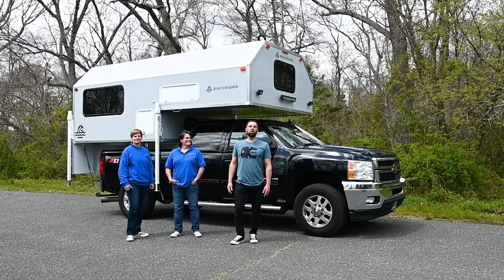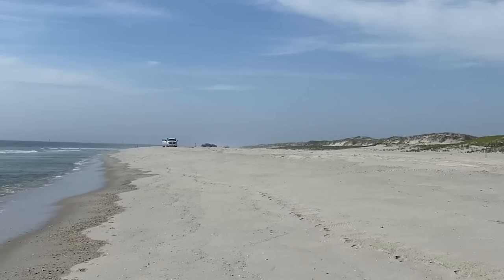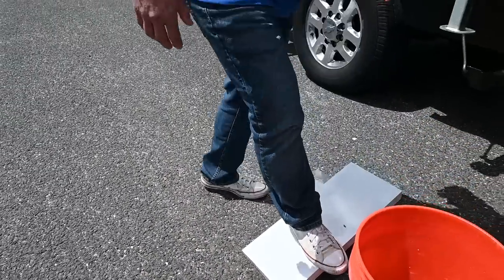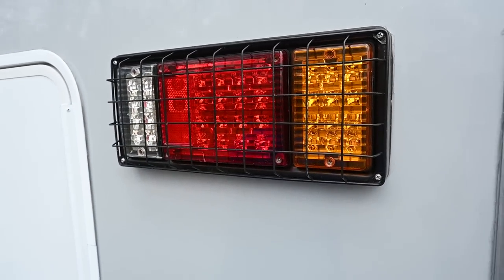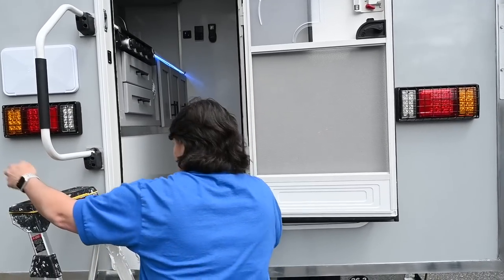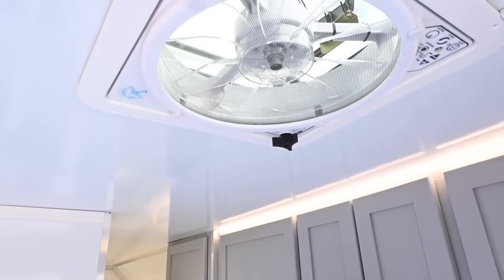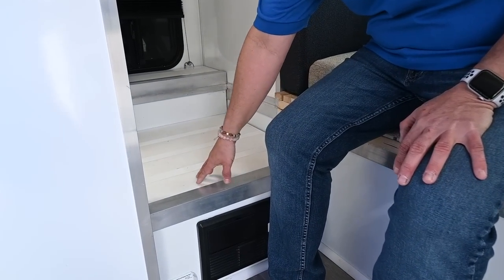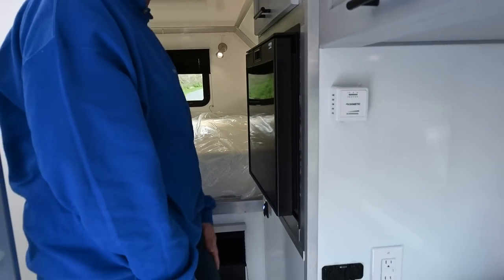INNOVATIVE Pickup Truck Bed Custom Camper - Beach Roamer Overlanding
In todays video we feature a rugged truck camper built right here in New Jersey by Beach Roamer Truck Campers.

2022 BEACH ROAMER 86FB LIMITED TRUCK CAMPER FOR 8' BED

Beach Roamer Highlights:

•             Ultra-Lite weight

•             Will fit a standard 6.5’ to 8’ bed

•             Durable and highly insulated fiberglass panels with aluminum trim

•             Unique angled roof design reduces top heavy sway

•             Smooth white gel coat finish interior walls

•             200 watt Renogy solar panel charging system with Bluetooth

•             100 amp hour Heated Battleborn lithium battery with additional battery storage

•             Solar and Battery disconnect switches

•             Locking storage compartment for fishing rods, skis, snowboards, etc.

•             LED lighting throughout interior

•             Overland style exterior lights for off-road night driving

•             12V USB/DC outlet chargers in main cabin and cabover

•             Solid wood maple cabinetry w/soft close glides & hinges

•             Marine grade vinyl flooring in Sea Salt Hickory

•             Solid Surface countertop

•             Large and extra deep stainless steel kitchen sink

•             Brushed nickel pullout faucet with sprayer

•             3 burner auto-ignite cooktop w/smoked glass burner cover

•             Cooktop external exhaust hood with light & fan

•             2.7 cu ft Norcold 12V refrigerator

•             L-shaped convertible seating w/cushions

•             Maxx Air fan with remote and rain sensor in main cabin

•             8” memory foam queen mattress

•             Maxx Air fan in cabover

•             Wetbath with stainless steel sink basin and Ventline exhaust fan

•             30 gallon fresh water tank

•             30 gallon grey tank

•             11 gallon black tank

•             16,000 BTU heater w/4 duct vents (heated basement)

•             HappiJac Power jack system with remote

•             Outdoor shower

•             20lb propane storage

•             Rooftop antenna and cable hookup

•             Outdoor AC outlet

Dry Weight:  1900 lbs.

Wet Weight:  2170 lbs.

Width:  92 inches

Interior Height:  81.5 inches

Exterior Height:  94.5 inches

Center of Gravity:  36 inches